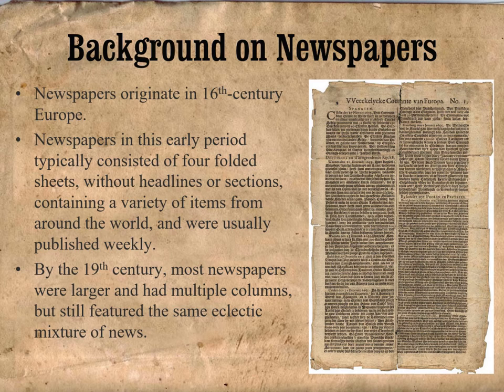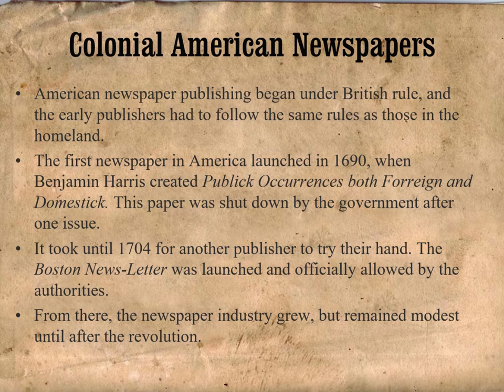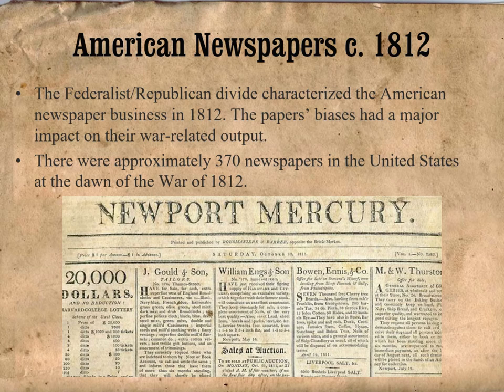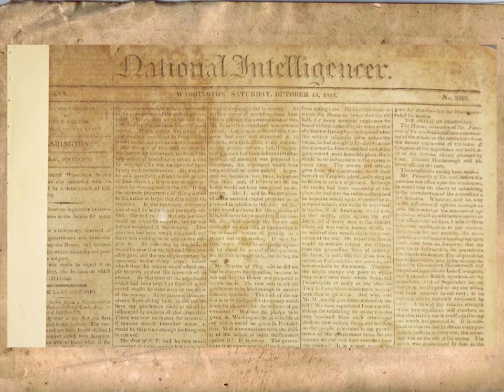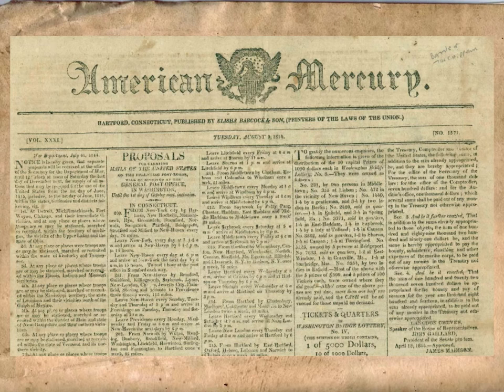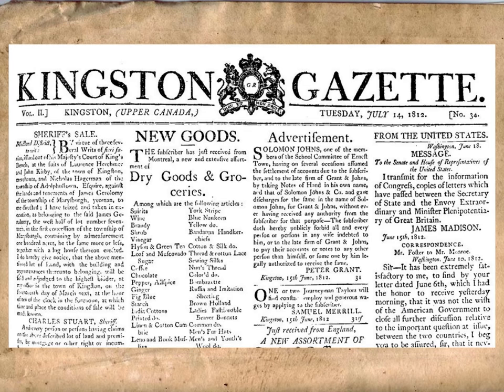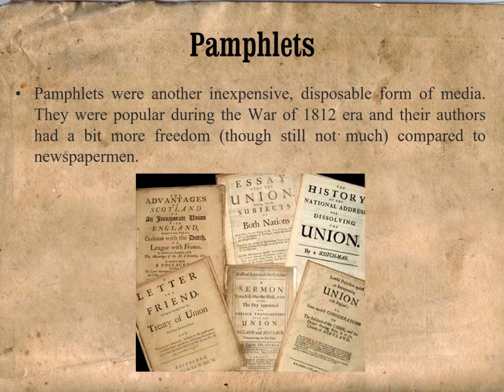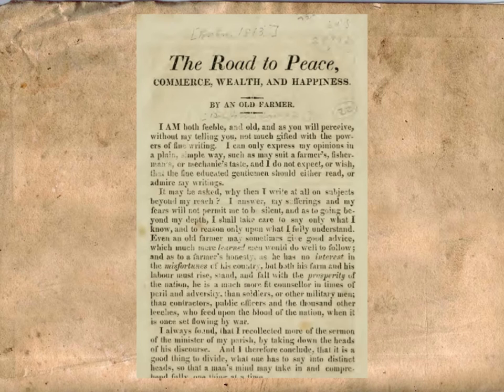Print Culture and the War of 1812: Newspapers and Pamphlets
Talk about the role of newspapers and pamphlets during the War of 1812 in Upper Canada and the United States.